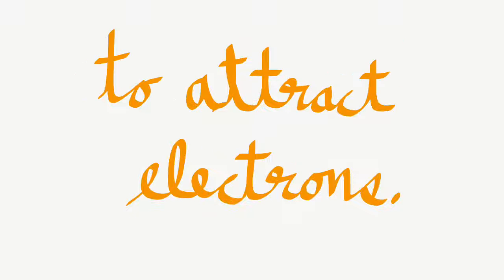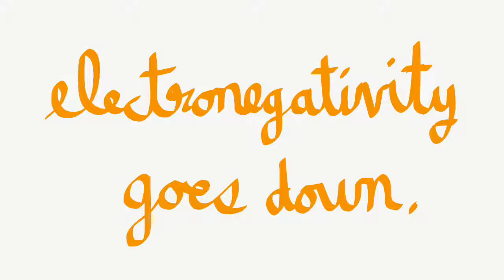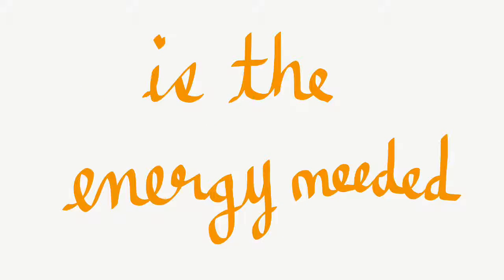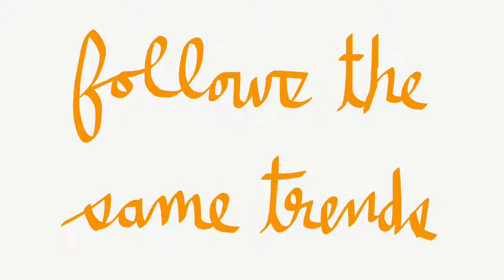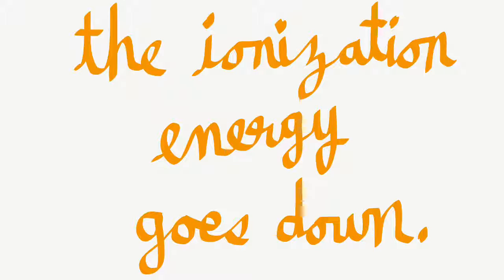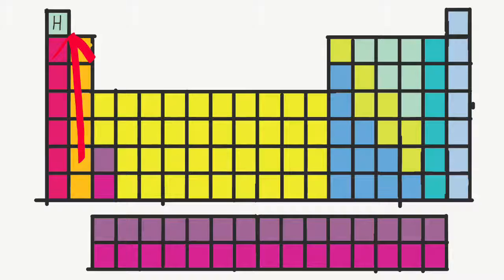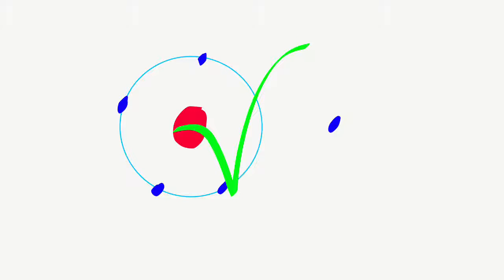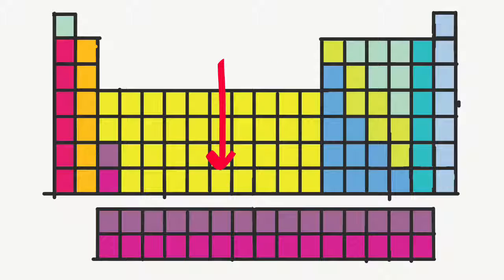Periodic Table Trends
A new video from jansenslessons.com about the table of elements' various useful trends.